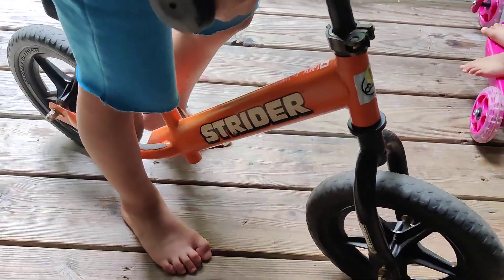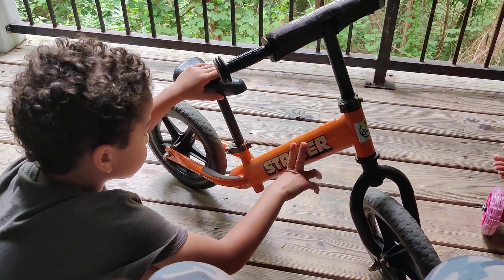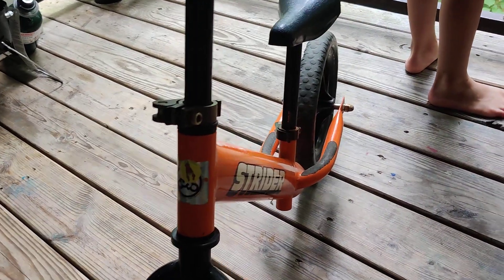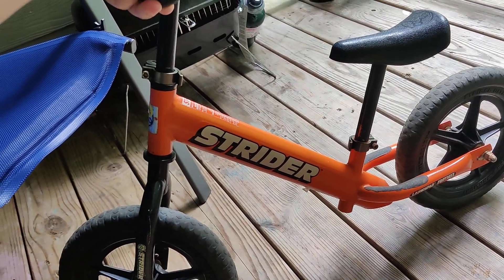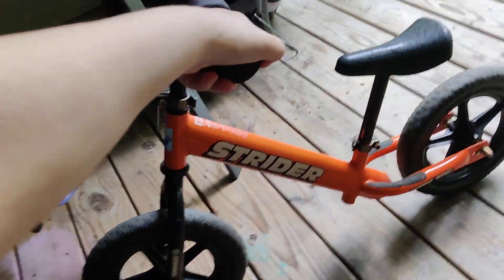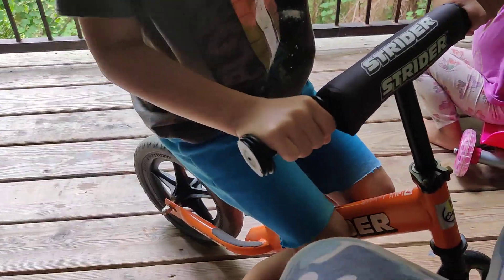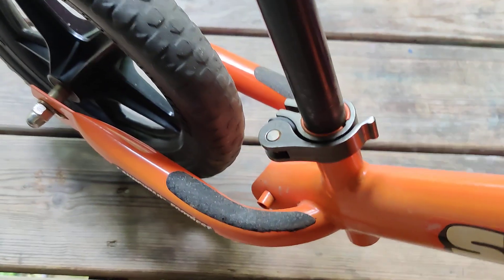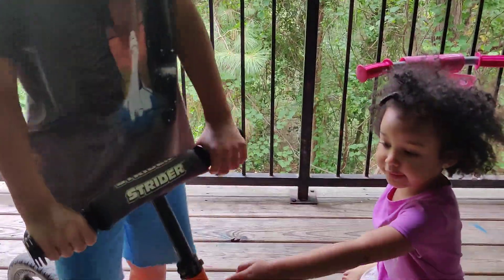Zany Mom, Mickey and Fufu review the strider balance bike 🚲! We're bringing back outdoor play!